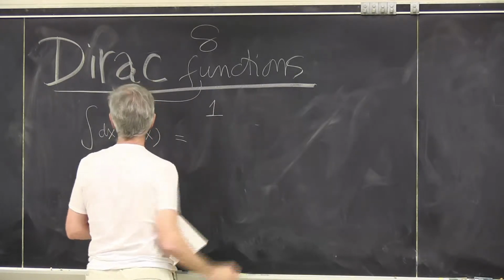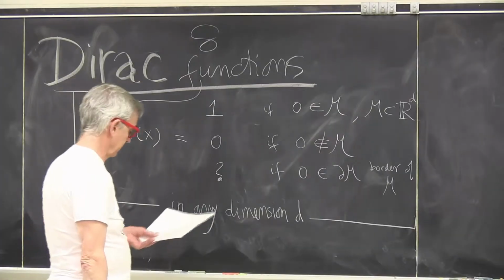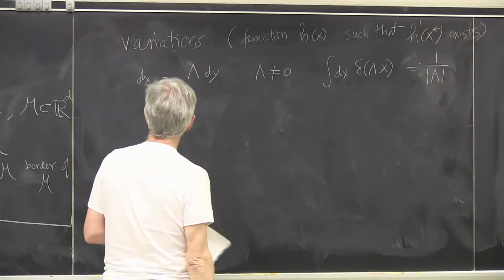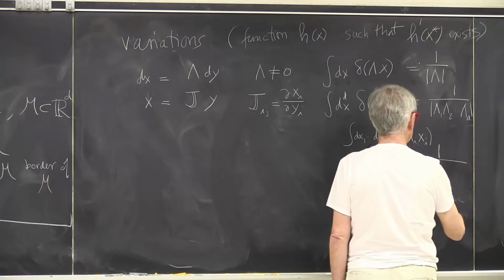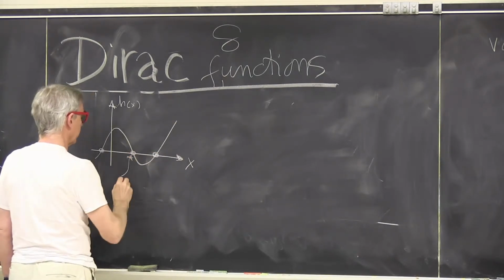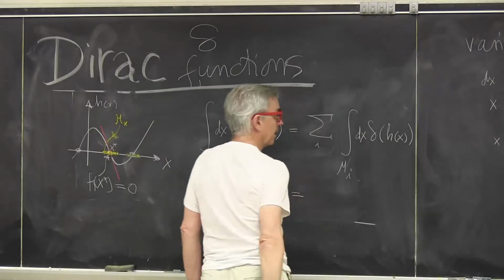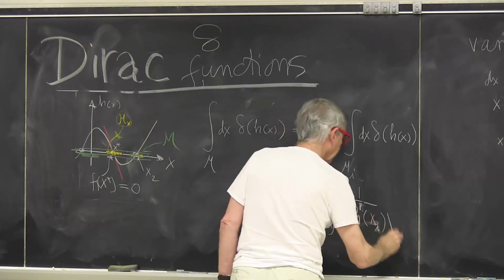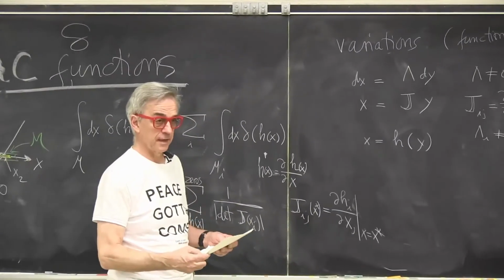ChaosBook.org chapter Trace formulas - Dirac delta function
traceLect2DiracD Karan